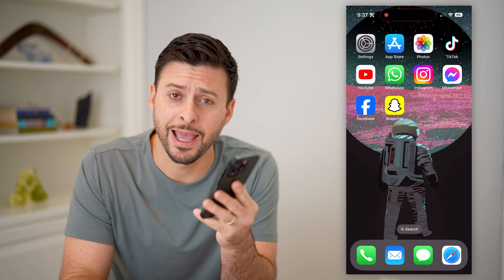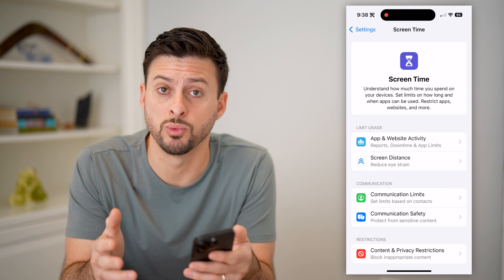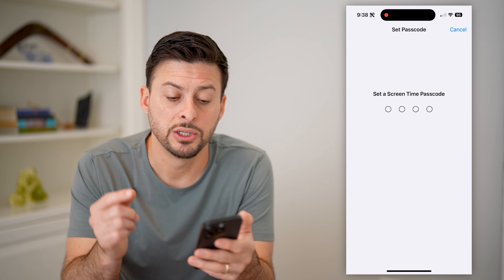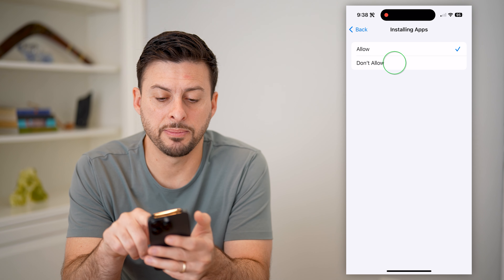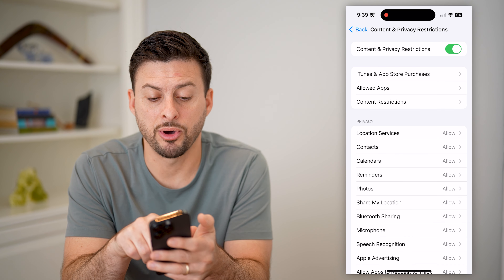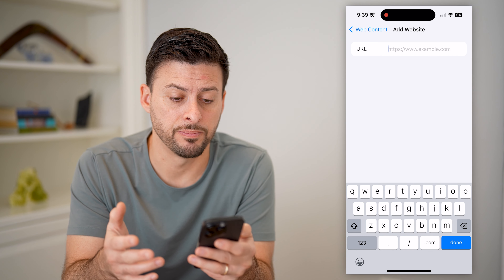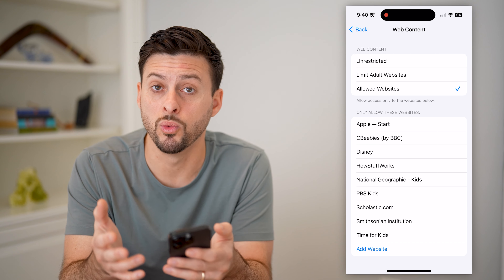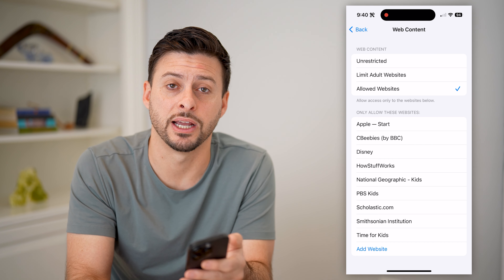How To Block Gambling Sites And Apps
Here's how you can block gambling sites and apps to use on your iPhone or mobile device.

Cool iPhone Facts:
- Every single iPhone ad shows the time as exactly 9:41